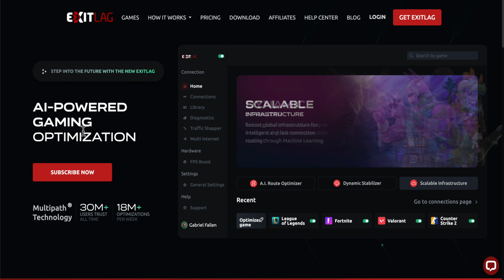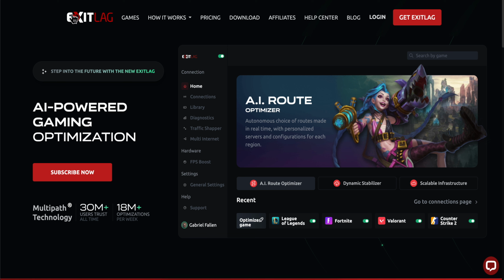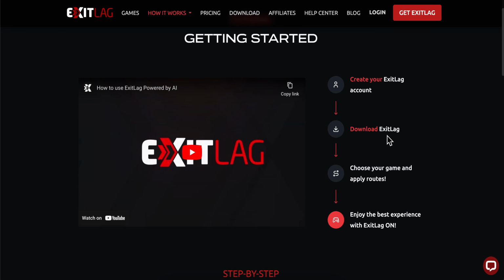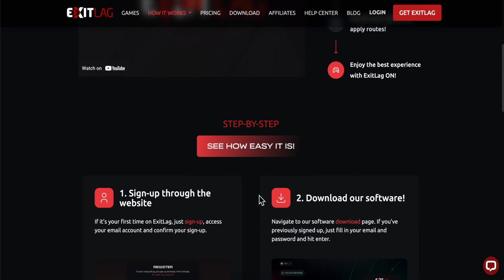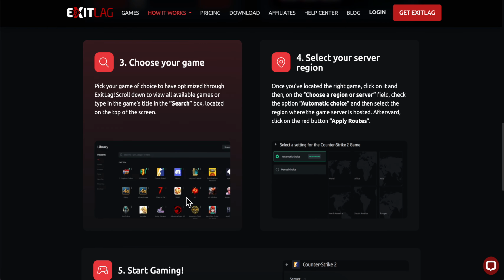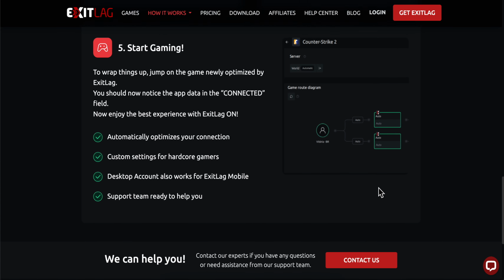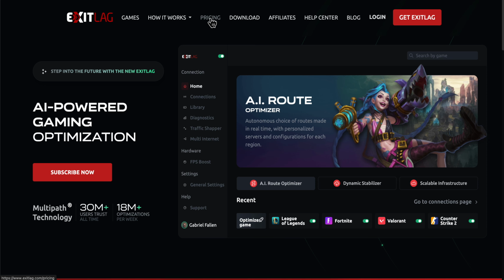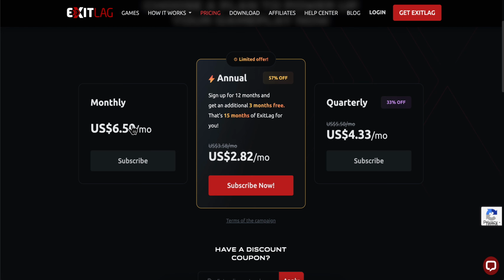How To Boost FPS With Exitlag (2025) | Step By Step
How To Boost FPS With Exitlag

If you are looking for a video about how to boost fps with exitlag, here it is! In this video I will show you how to boost fps with exitlag. Be sure to watch the video to the very end because you will learn how to boost fps with exitlag. That's easy and simple to do from your phone or computer.